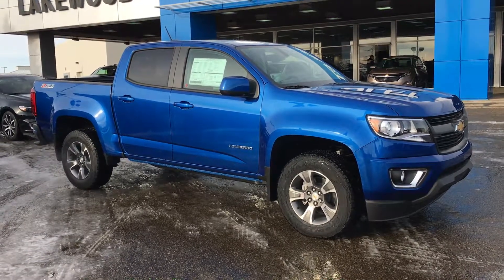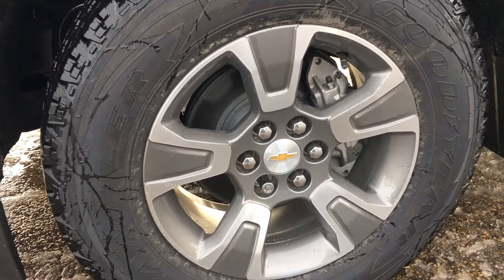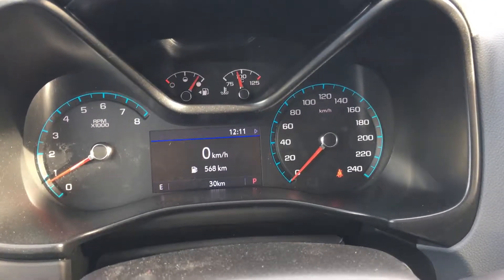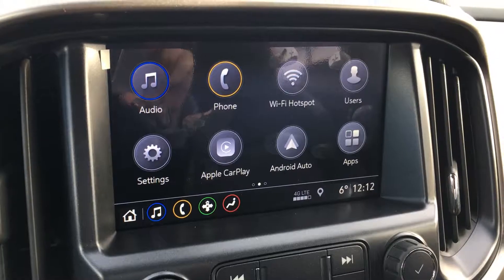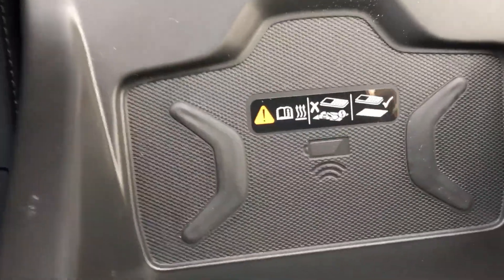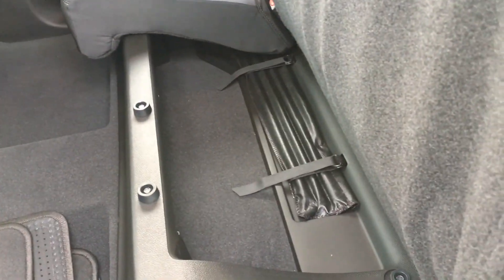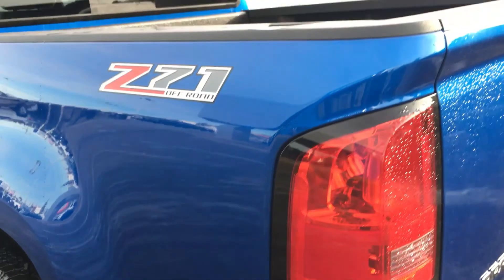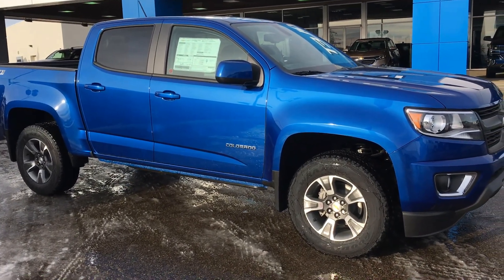1902350 2019 Chevrolet Colorado Z71 Crew Cab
9150-34 Ave, Edmonton Ab, T6E-5P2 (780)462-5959